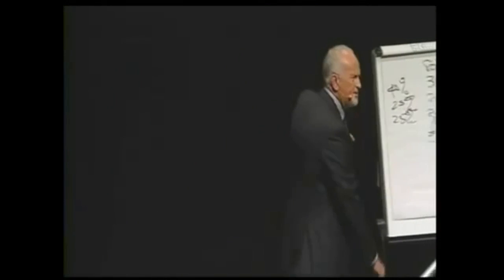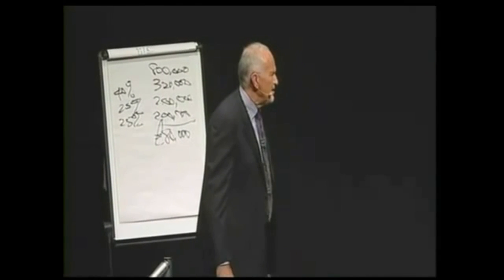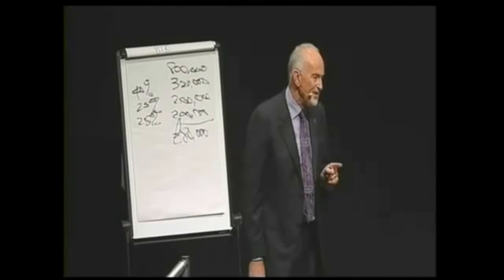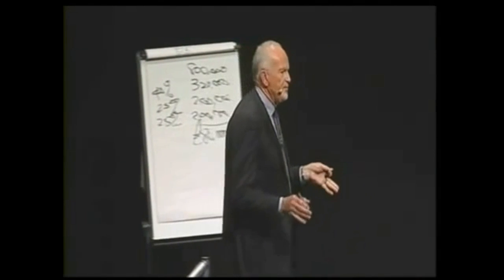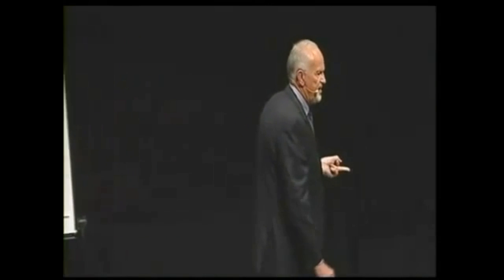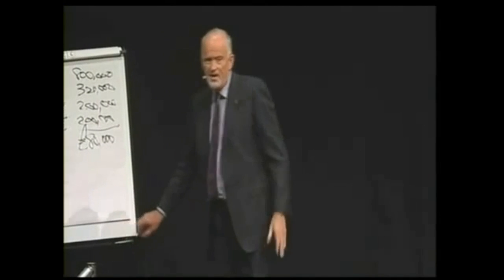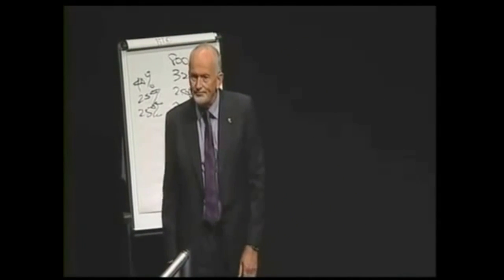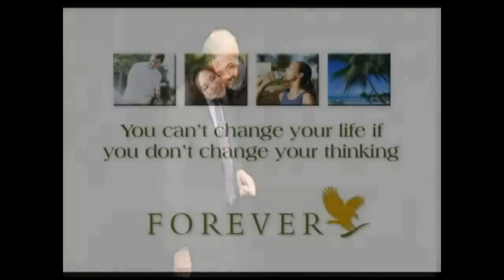Forever Living Products - John Curtis The 40 Year Plan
Have you ever considered how much 'free cash' you really have in your life?  Once you add up all the bills, mortgage, etc etc, how much do you really have?
Answer : Not Enough!
John Curtis will show you why.